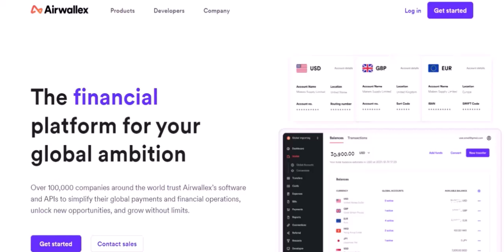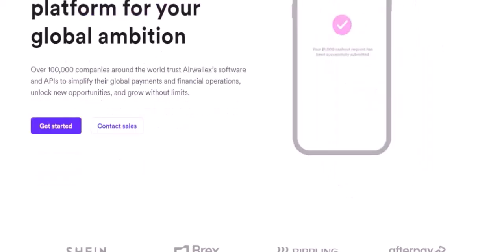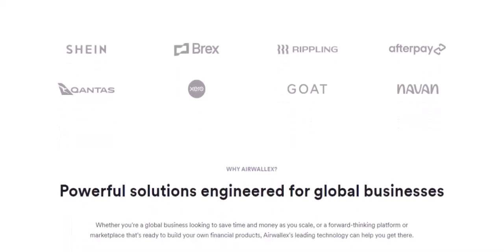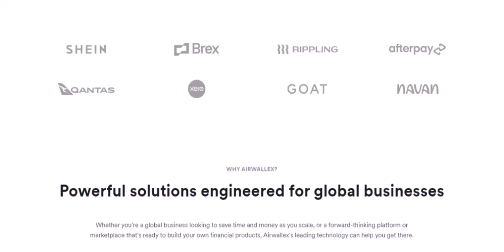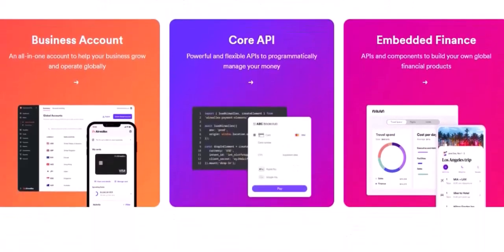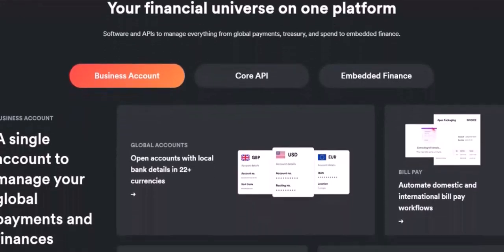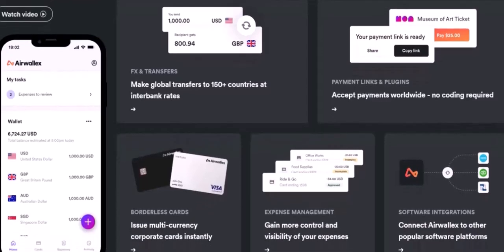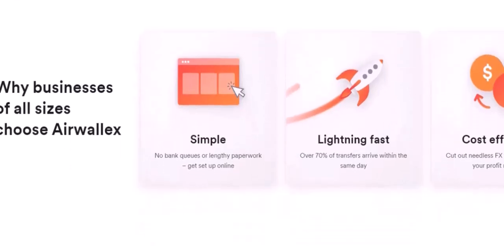Does Airwallex accept card payments?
In this video we talk about Does Airwallex accept card payments